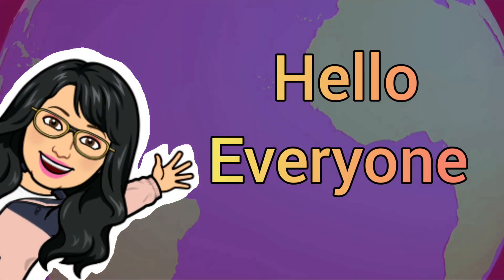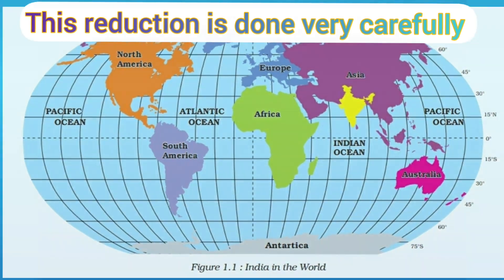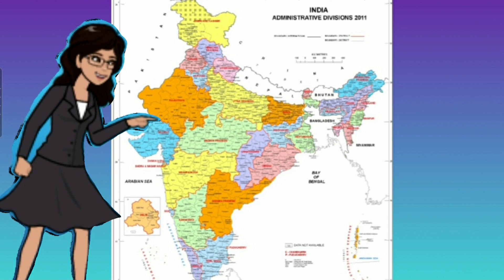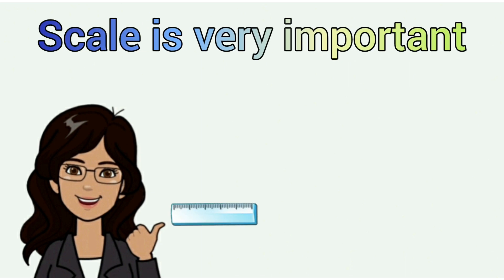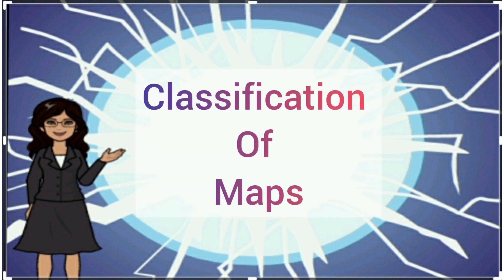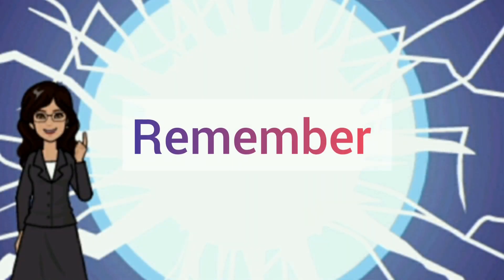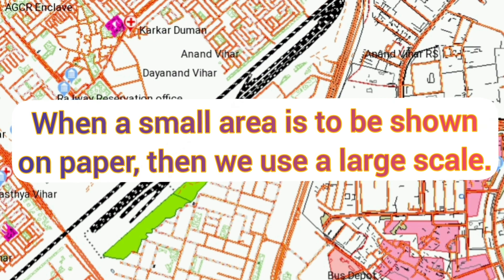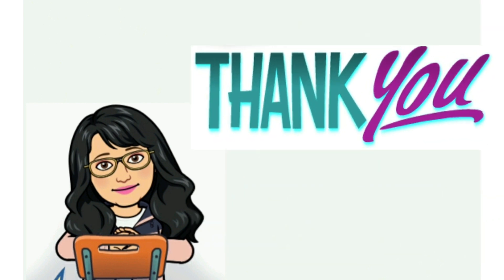What are Components of a map in English#Small & Large Scale Maps NCERT Class 6#Chapter 4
Components of a map in English|Small & Large Maps Scale | NCERT/CBSE |Geography |Class 6|Chapter 4

This video is based on NCERT Class 6 Geography book.

Every map has certain components that act as aids or tools and help us to read and interpret it. These are called essential components of a map. They are distance, direction, and symbols. Let us know about each component in detail.

Click on the following links to check more videos on this chapter.